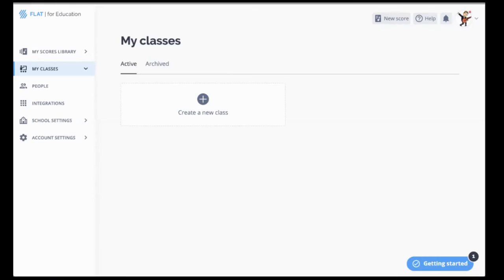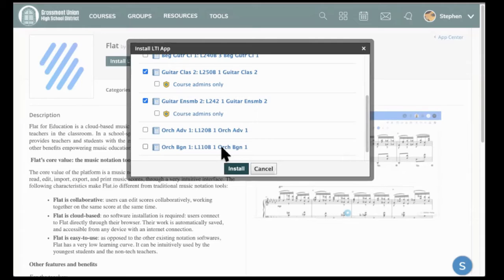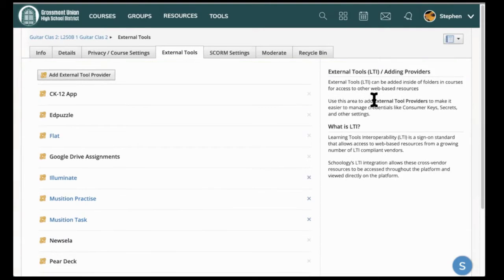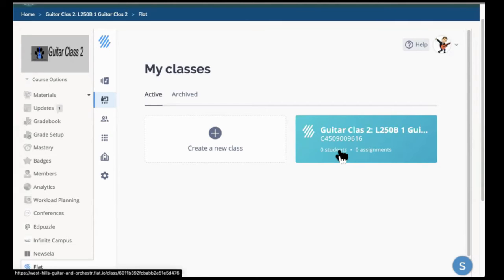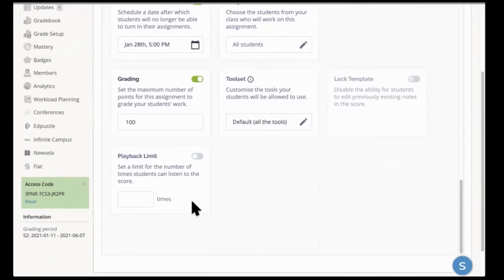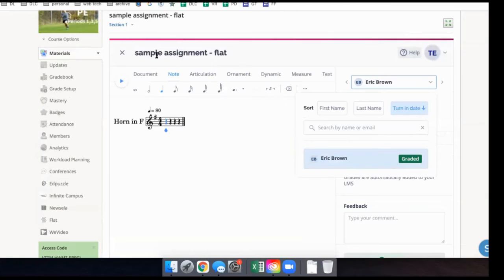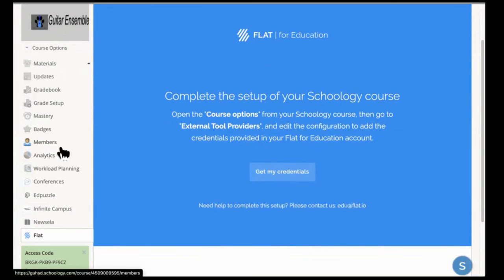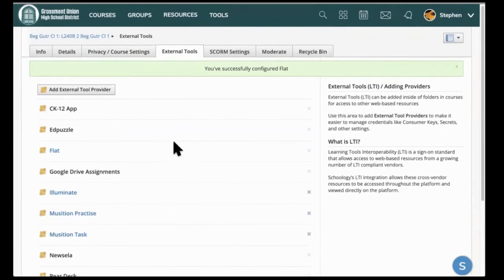Flat LTI App